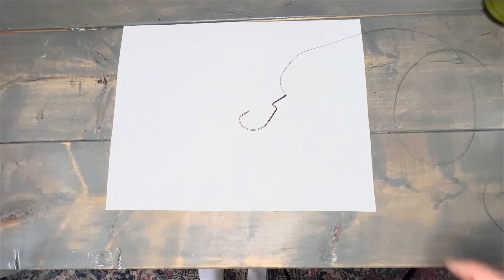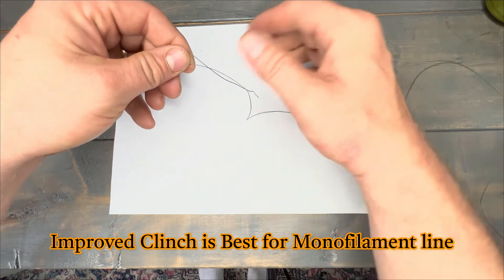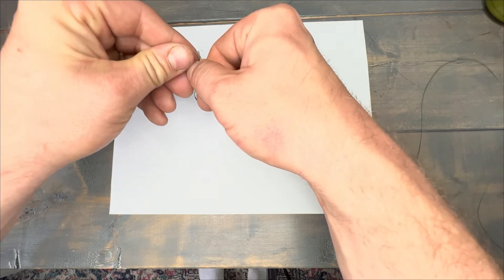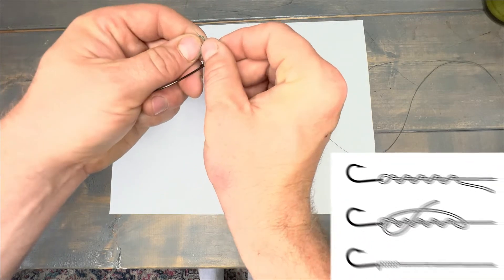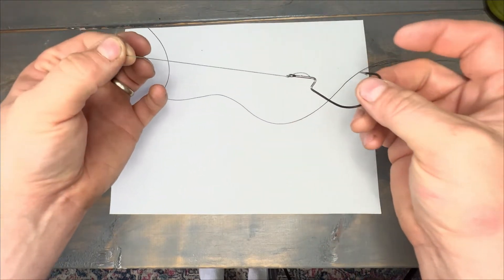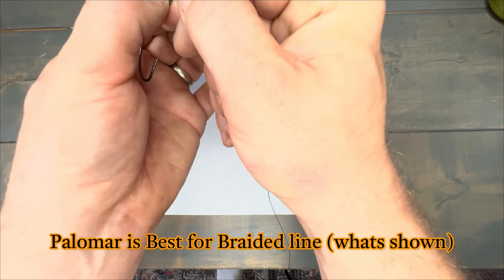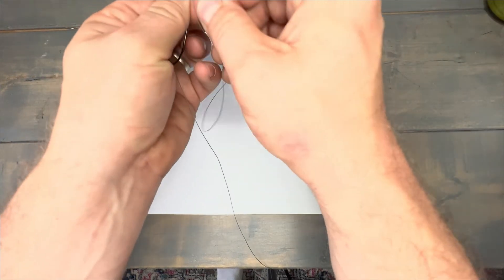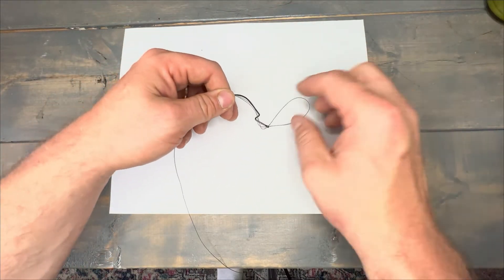How to tie a fishing hook? Easy to tie knot for Mono, and braid!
Some of my viewers are brand new to fishing, and sometimes the basics is exactly what you need to get started! I show you how to tie an Improved Clinch Knot, which is best for Monofilament line, then the Palomar Knot, which is best for braided line. Get out there and hook on fish with confidence with these easy to tie knots!